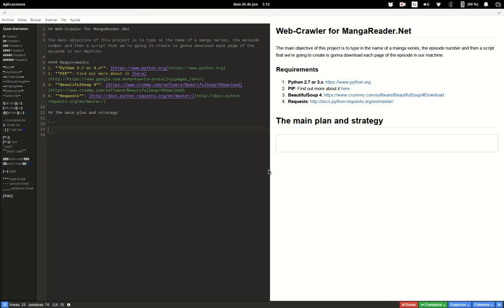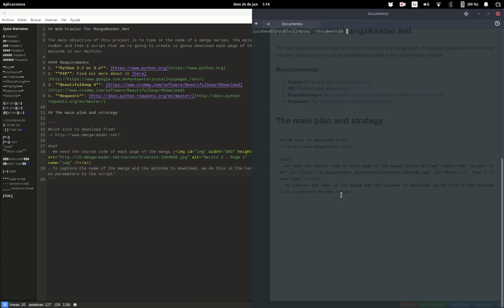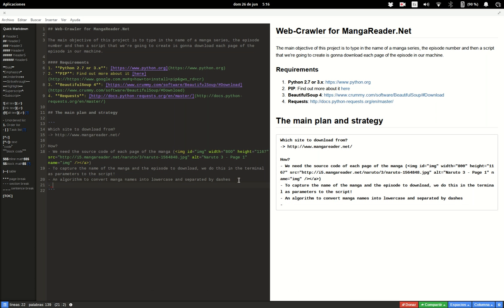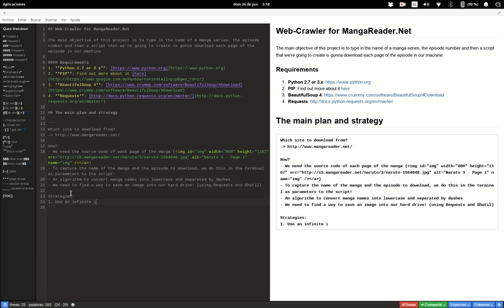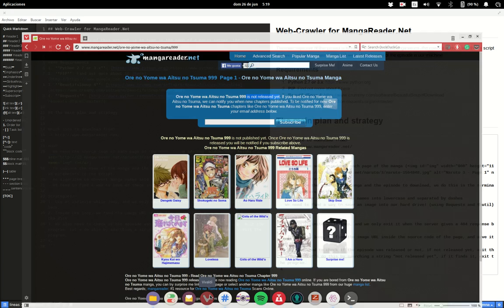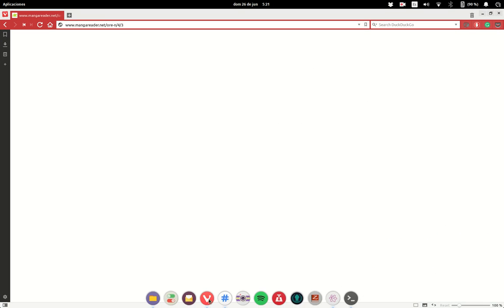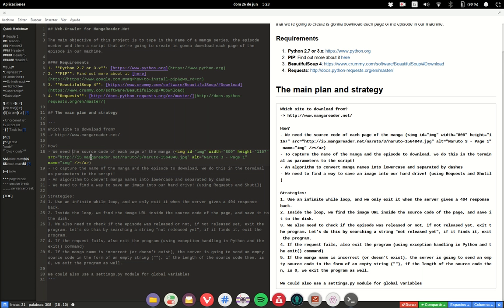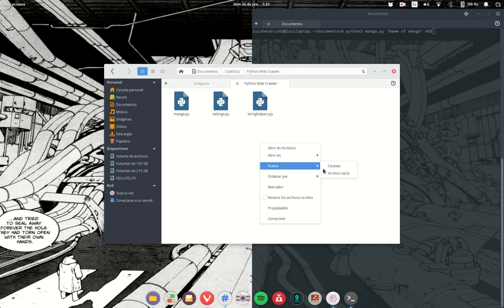Scraping the web with Python - Building a manga downloader (Part 2: The Strategy)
[ * ] Part 2: The overall strategy

The overall strategy is simple, just iterate over the pages of a series episode (manga episode) and download the image link into the hard drive while taking care of errors and string manipulation.

Here's the markdown file all fixed and beautified (unlike the mess you see in the video)

[ * ] Possible questions by the viewers

OS: Elementary OS (Ubuntu-based Linux distribution)
OS Theme: Arc Theme
Capture software: Kazam
OS Icon Theme: Numix Circle
Markdown Editor: Haroopad
Wallpaper Manga: Akira by Katsuhiro Otomo